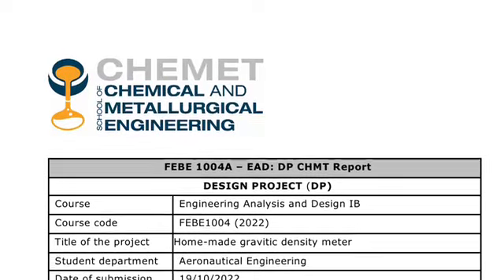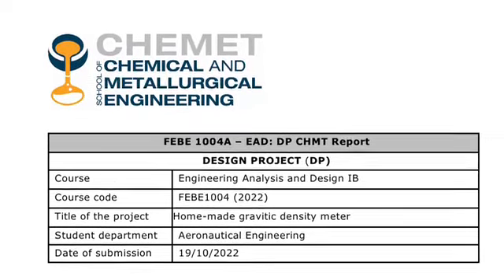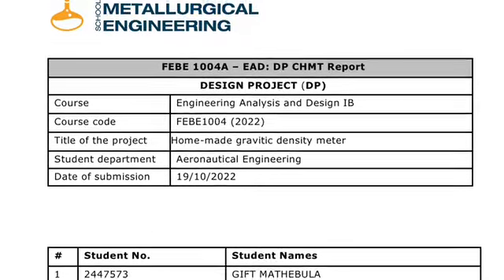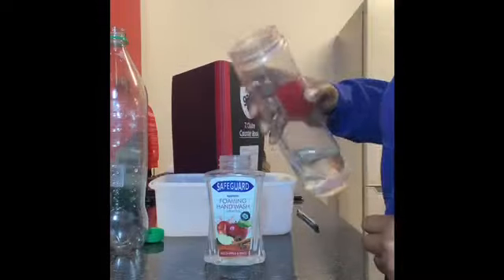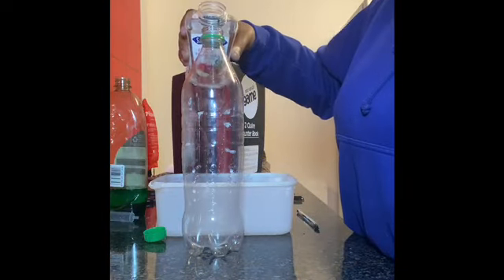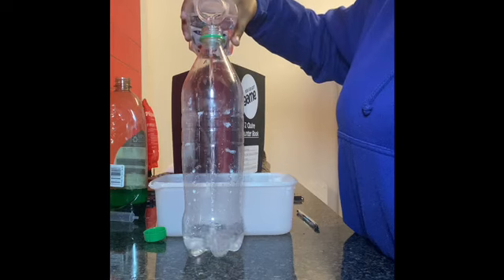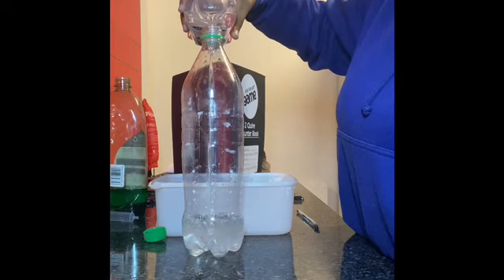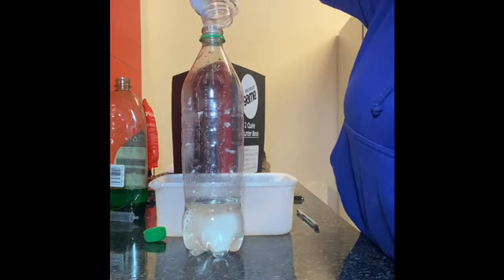FEBE1004A CHMT Project